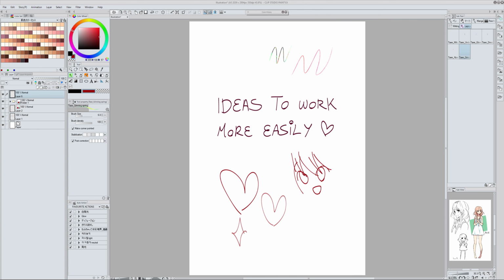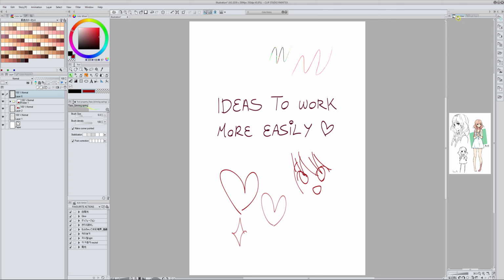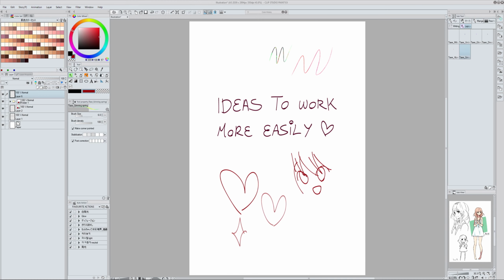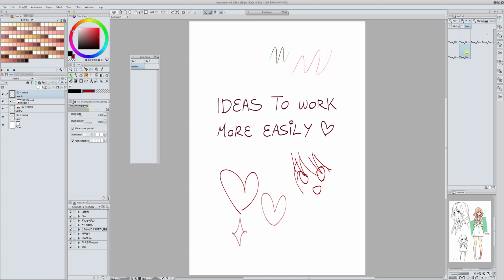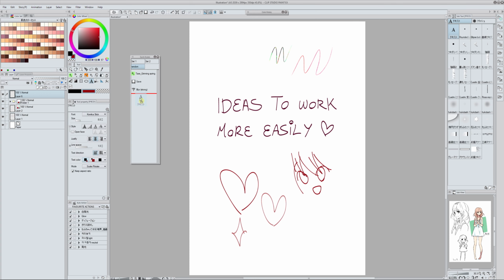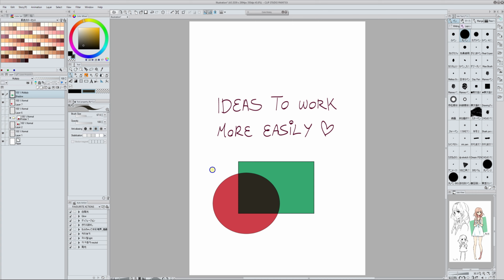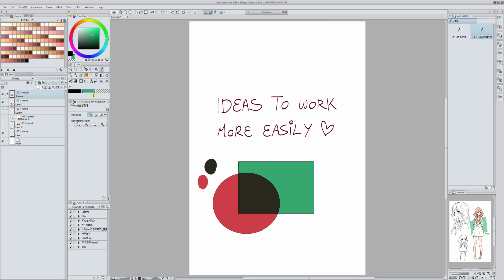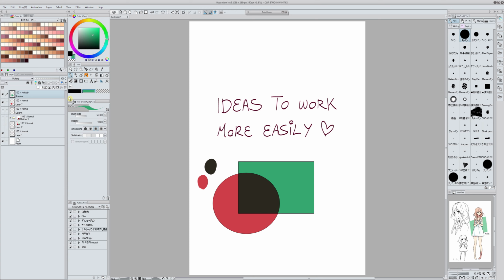Clip Studio Paint Tips&Tricks 06: Ideas for working more easily.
Here are some of my tricks for CLIP STUDIO PAINT! I hope they'll be helpful to you (^v^) No Spanish version anymore for now because I only have time for one language and I chose English because technically more people will be able to understand it (even though my English is horrible, I'm so sorry).